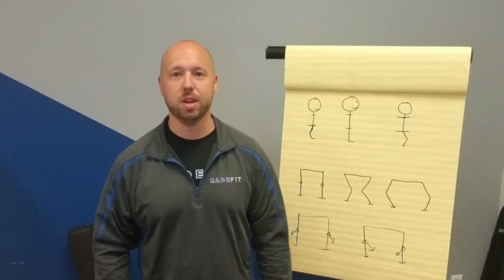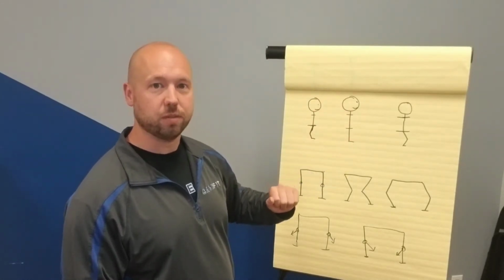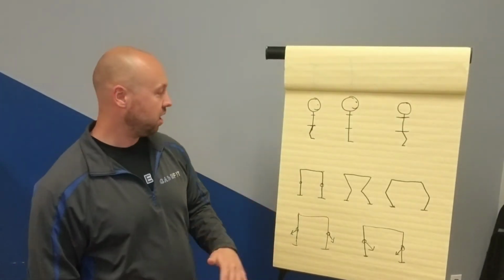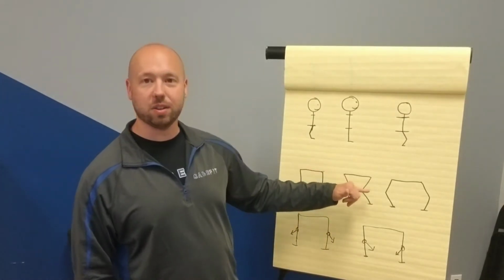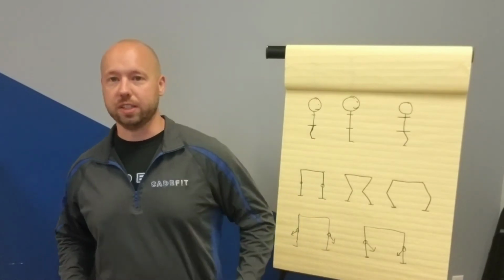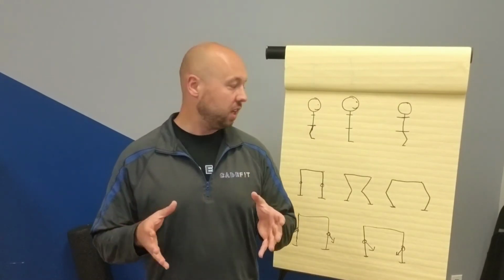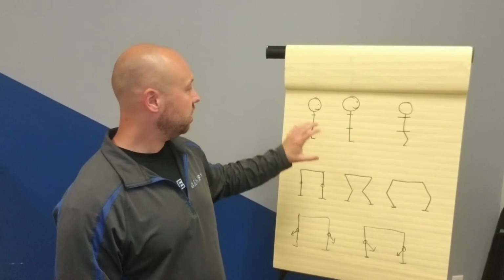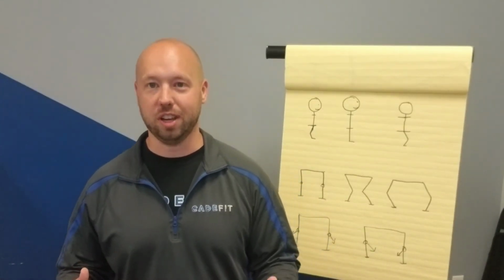Why Do My Knees Hurt? 6 Postural Deviations That Could Be Causing Pain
Every knee is different, just like every"body" is unique. To allow your body to heal itself, you must focus on your individual posutural imbalances.

In this video, Brian Cade shares six postural deviations that could be the cause of your  knee pain.

Want us to set up a simple routine perfect for your specific challenges?